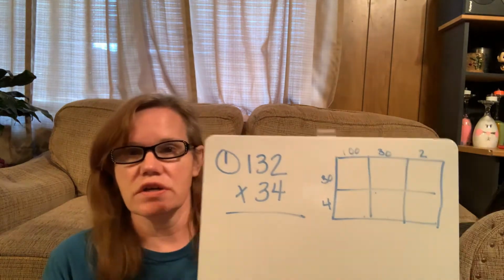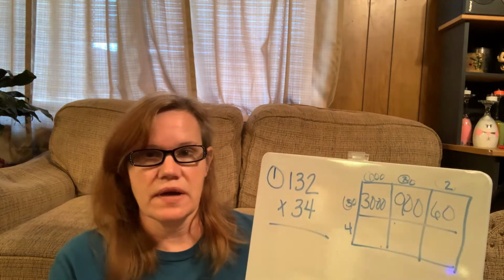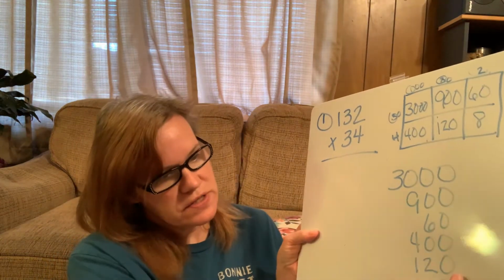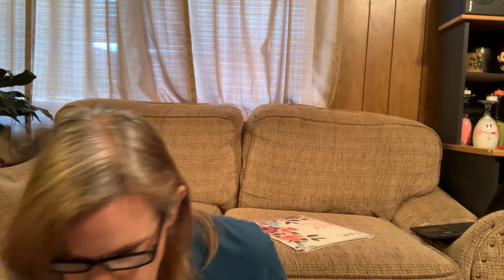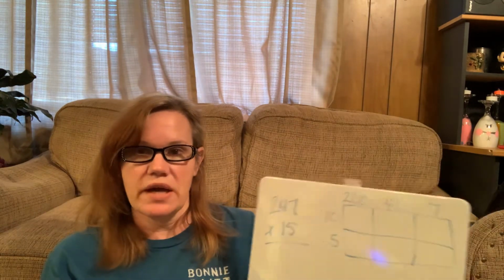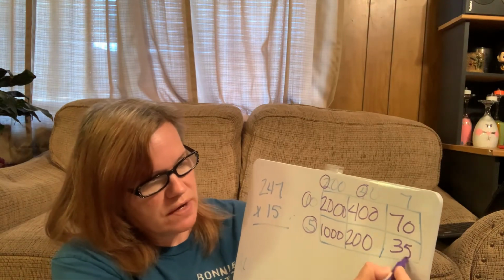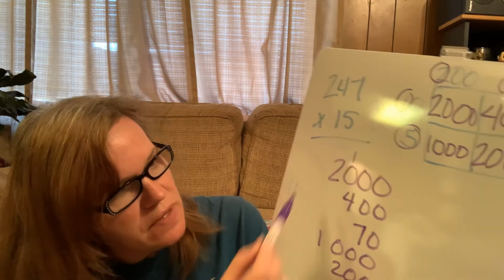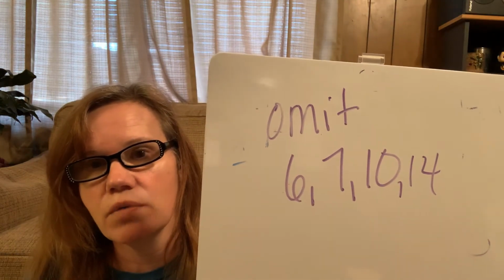5th Math - Lesson 7